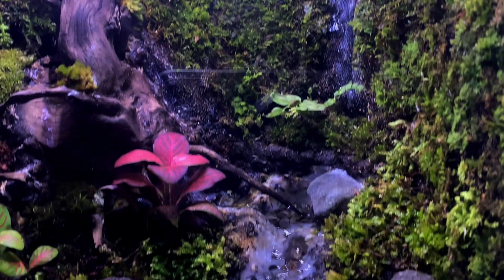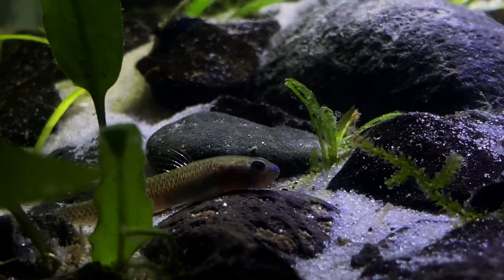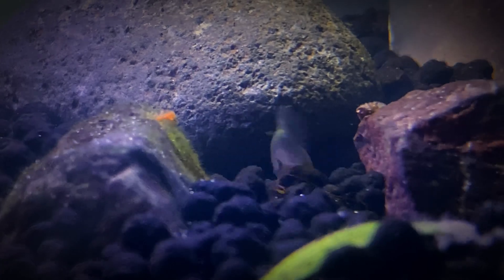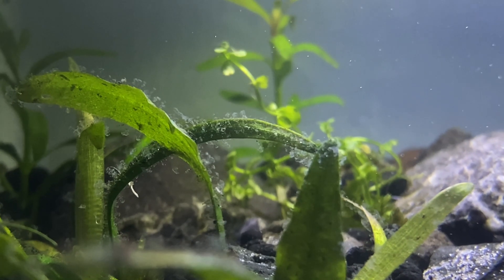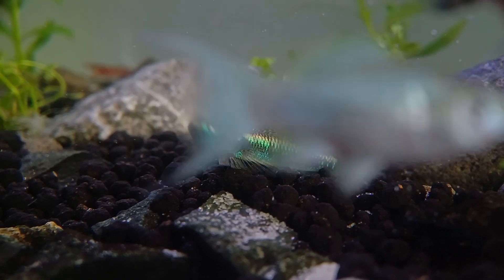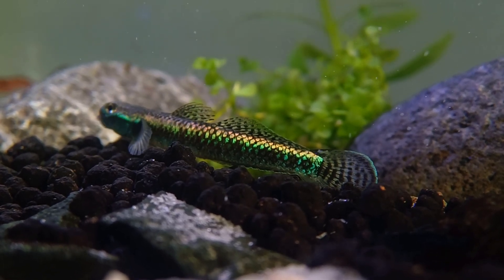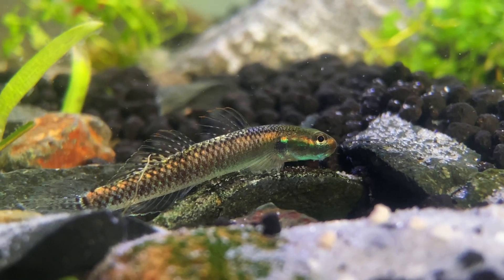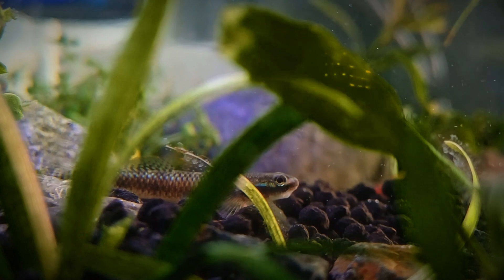Unbelievable creatures I Introduced to My Mini River Ecosystem —you won’t believe what they did!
I created a Small Wetlands Paludarium where I released Small Aquatic River Creatures, including PANDAKA PYGMAEA (Dwarf pygmy goby, one of the smallest fish in the world), Blue Cobalt Goby, Cherry Shrimps, Snails and Mollies!

How to Build a river in terrarium?
How to Build a flowing water in terrarium?
PANDAKA PYGMAEA!
NEON Goby
Goby Fish
How to make a terrarium?
How to make a mini river in a tank?
How to make a paludarium?
Building a terrarium for beginners.